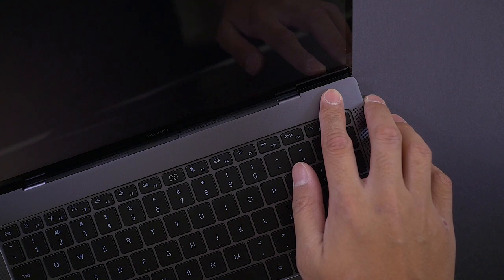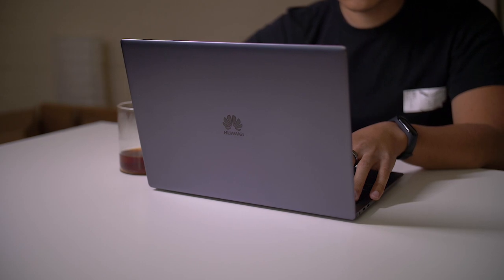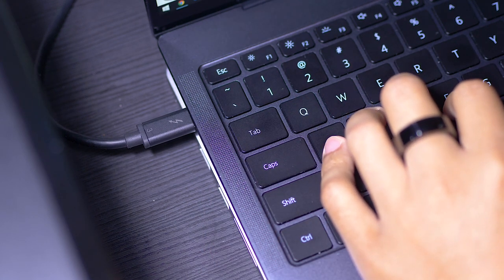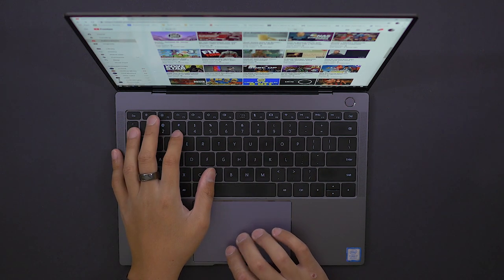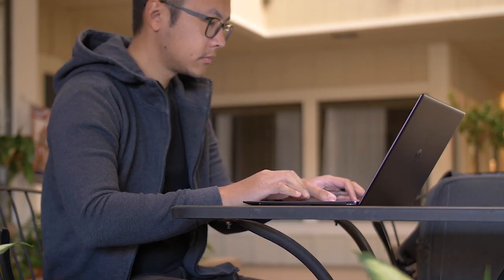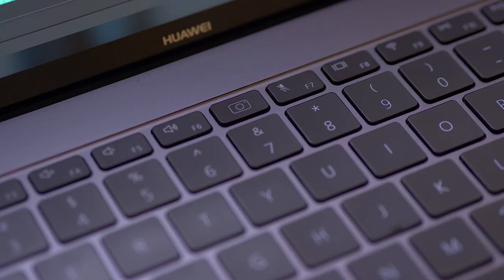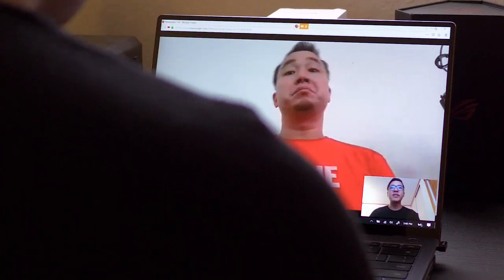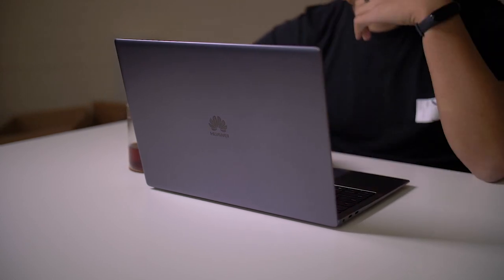Huawei Matebook X Pro Review! (Giveaway with Danny Winget)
Huawei really hit out of the park with the Matebook X Pro. Come this and Danny Winget's video to see why we really enjoy this laptop, and then enter our giveaway to win one for yourself!

The giveaway will be live for 3 weeks from the date of this video and then we will announce the two (2) winners of the two (2) total laptop prizes.

Songs --